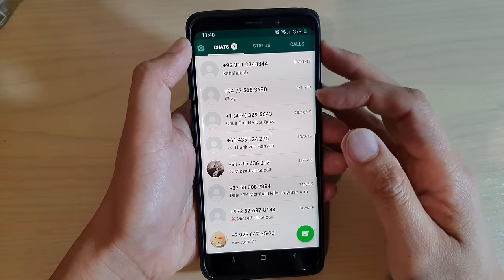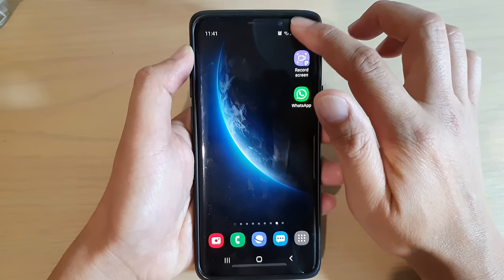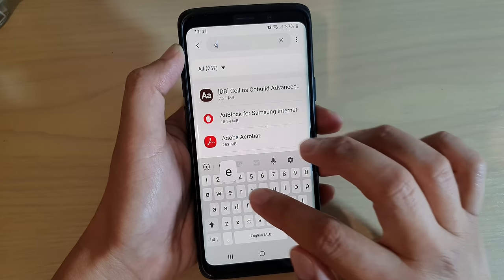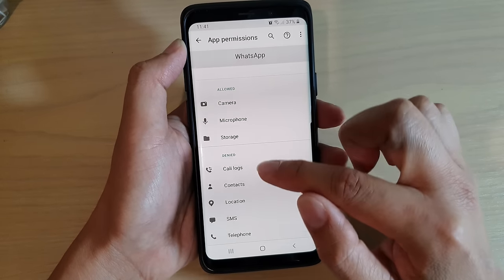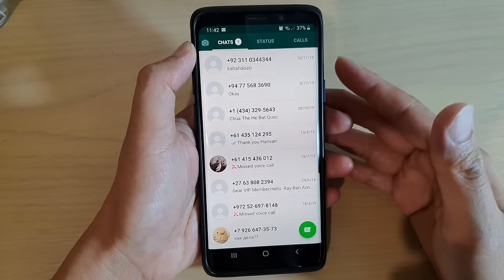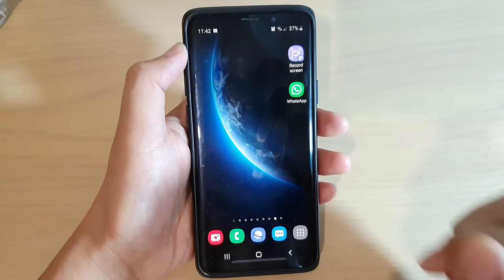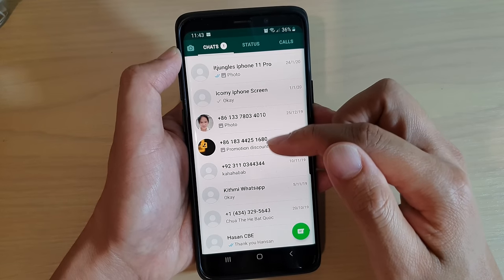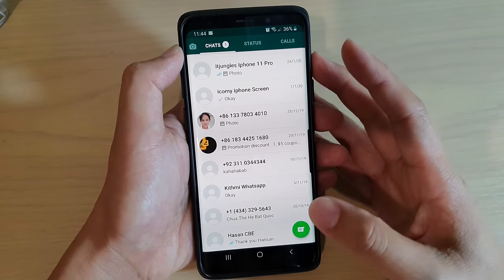Fix WhatsApp Not Showing Contact's Name But Phone Number on Android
See how you can fix WhatsApp now showing contact's name but phone number on Android phone.